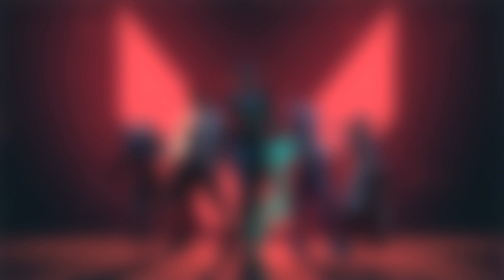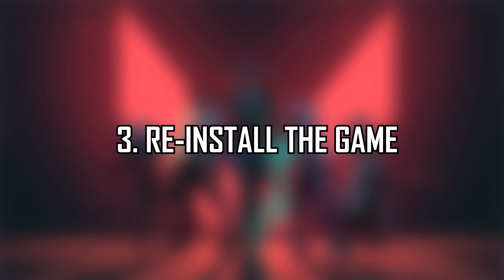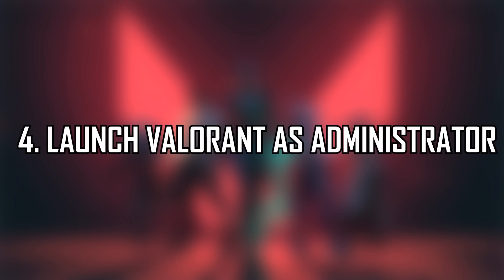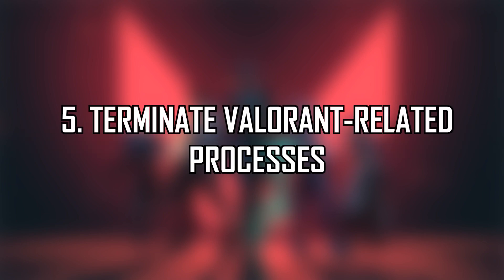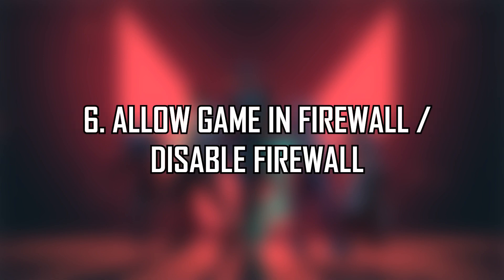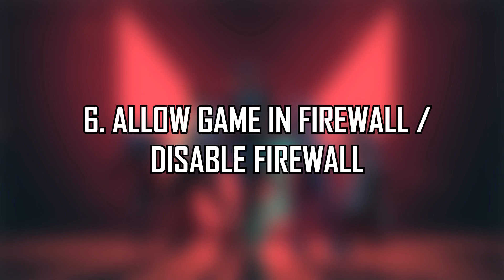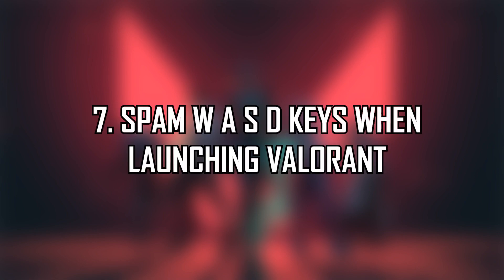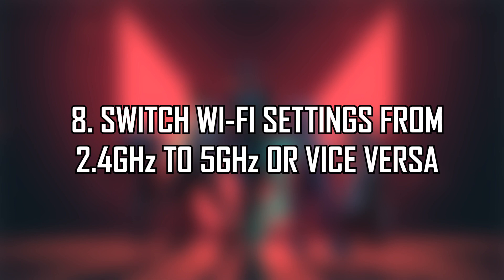VALORANT - ERROR CODE 43 SOLUTIONS / FIXES [2025]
Here is a video guide on what to do when receiving a system error while playing/launching Valorant.

"A critical error has occured and the process must be terminated.

Would you like to create a crash dump to aid the developers in troubleshooting this issue? This may take up to 5 minutes.

NOTE: The process may appear unresponsive during this time."